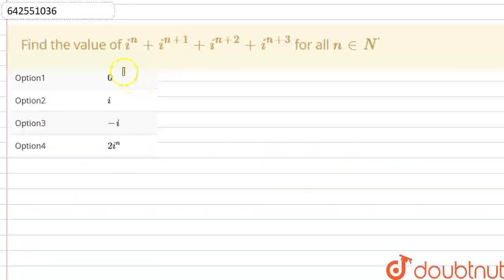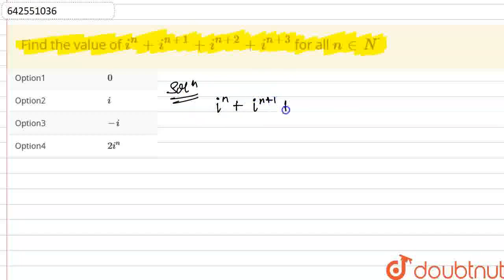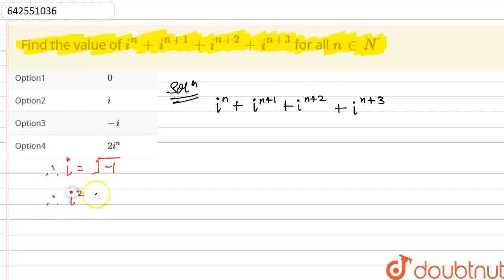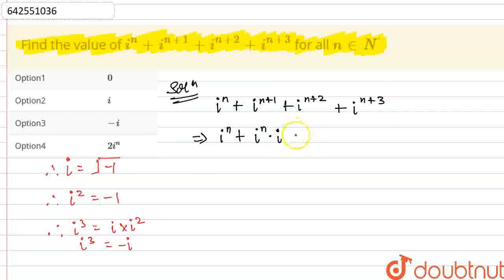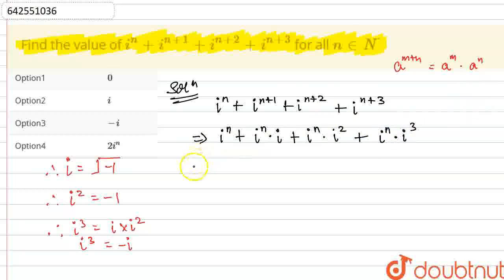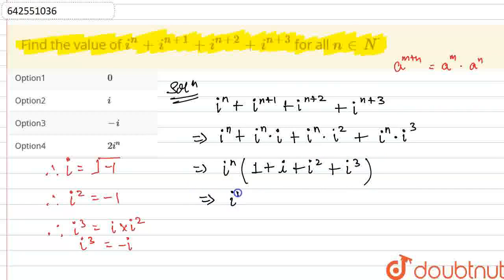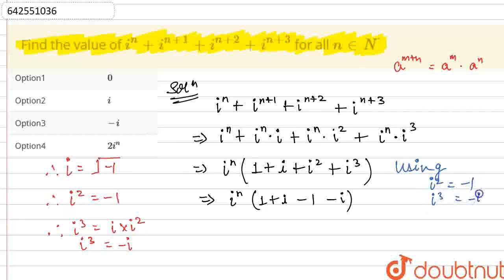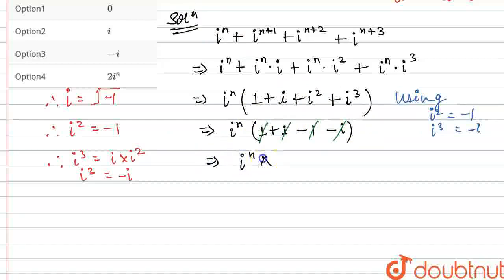Find the value of i^n+i^(n+1)+i^(n+2)+i^(n+3)\nfor all n inNdot | CLASS 12 | COMPLEX NUMBERS | M...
Find the value of i^n+i^(n+1)+i^(n+2)+i^(n+3)\nfor all n inNdot
Class: 12
Subject: MATHS
Chapter: COMPLEX NUMBERS
Board:IIT JEE

👉 Have Any Query? Ask Us.